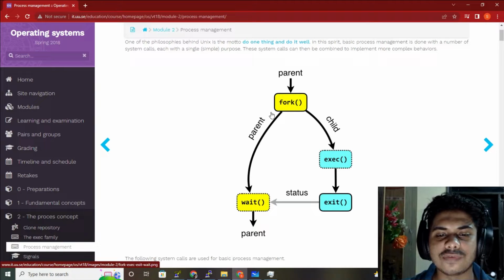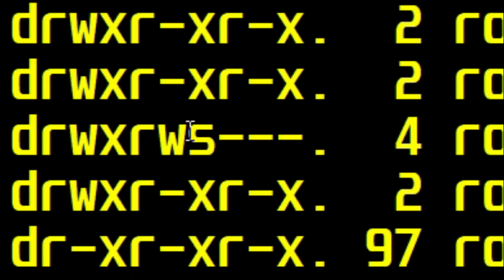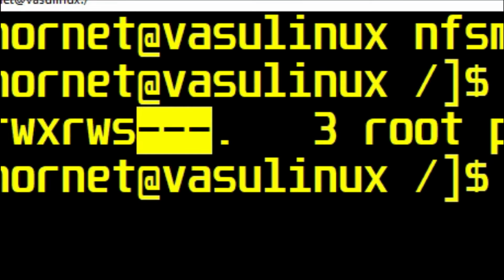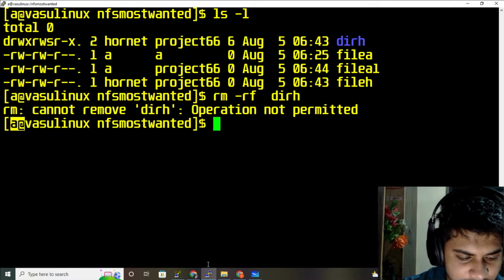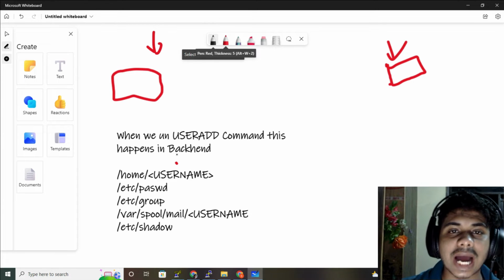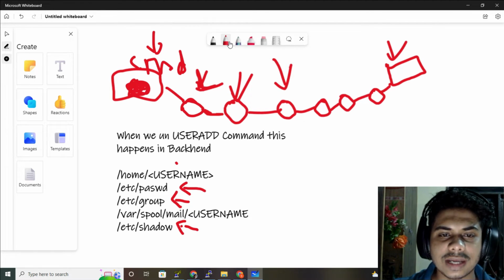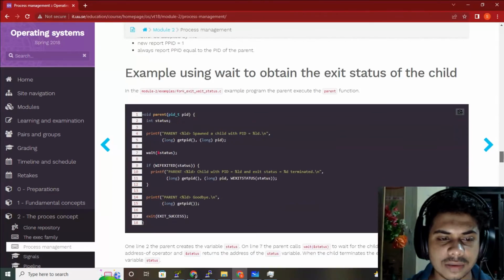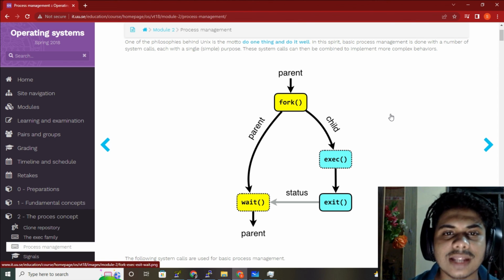Process Management in Linux PART-1 |RHCSA| Part-29 | Practice in RHEL8 on AWS|English | System Admin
Document for Video